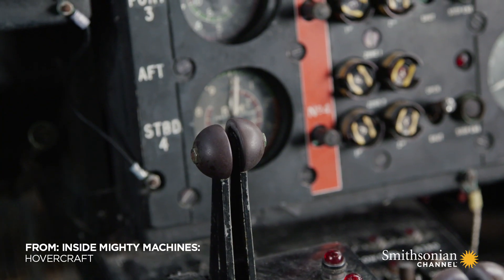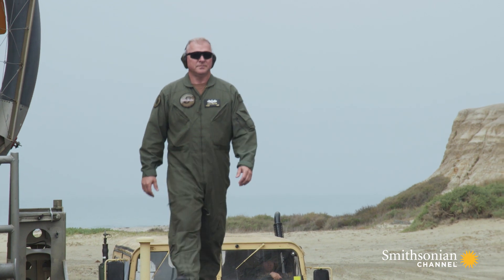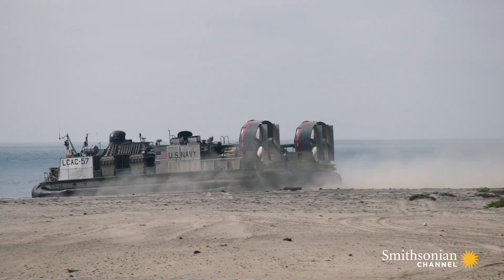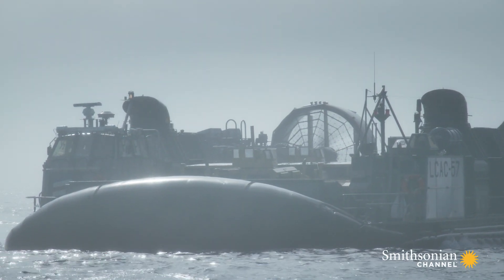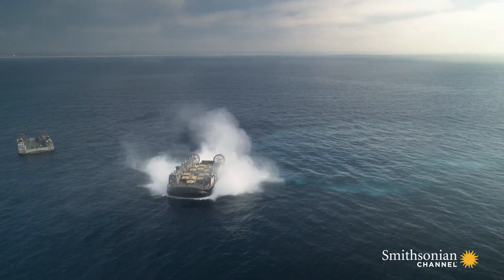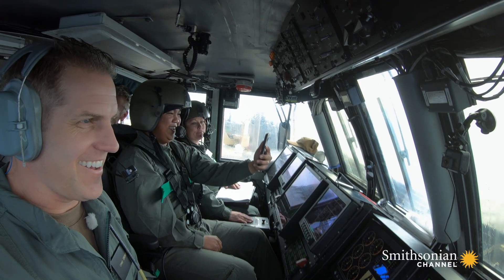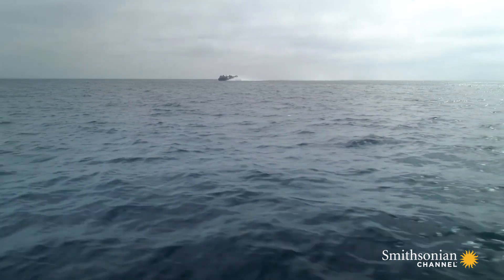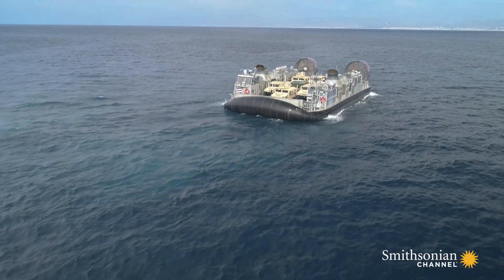The Only Way to Really Understand a Hovercraft is to Drive One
What’s it like to operate a giant hovercraft? There’s no better person to ask than a U.S. Navy pilot who’s driven the LCAC on tours of duty in Iraq, Afghanistan, and Haiti.